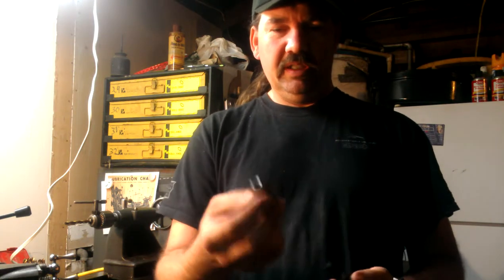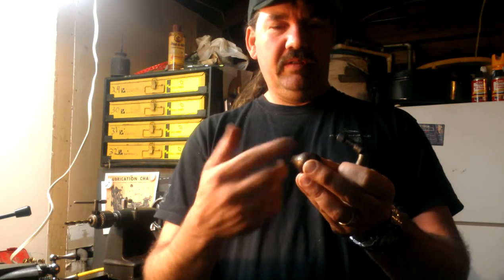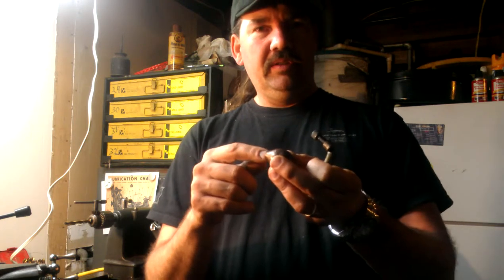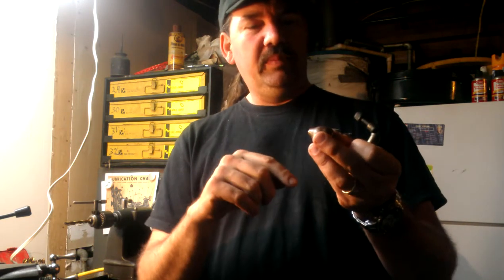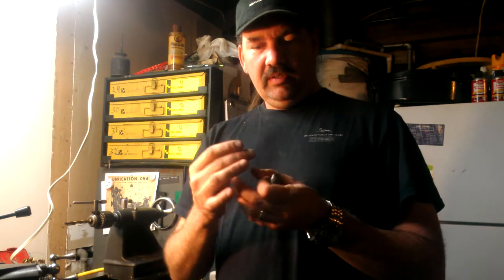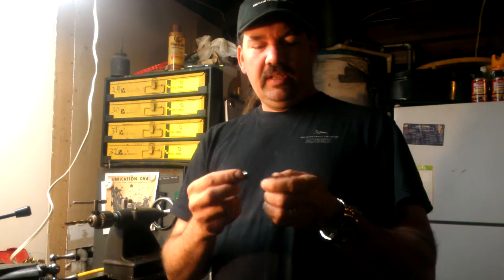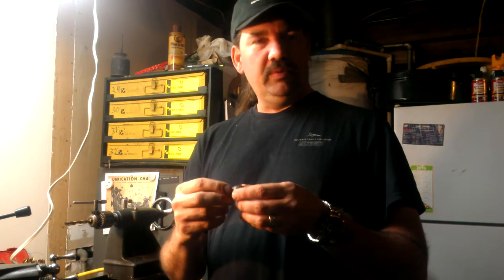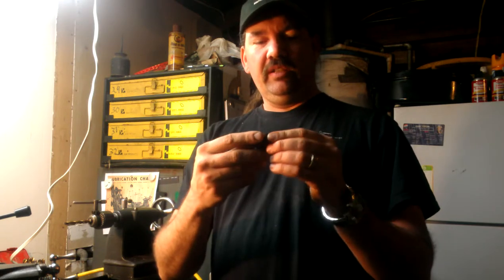Brown and Sharpe horizontal mill knob repair part 1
well better fix that hand crank sure is a mess. time for some lathe work the old brown and sharpe horizontal mill is coming along.